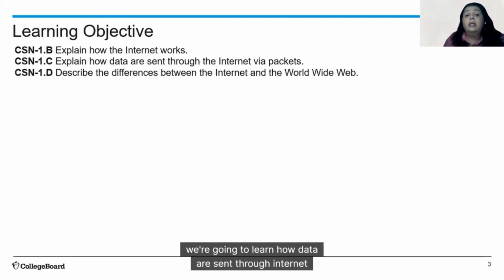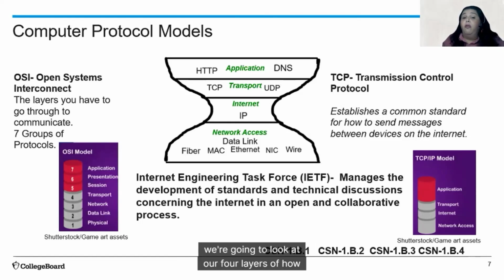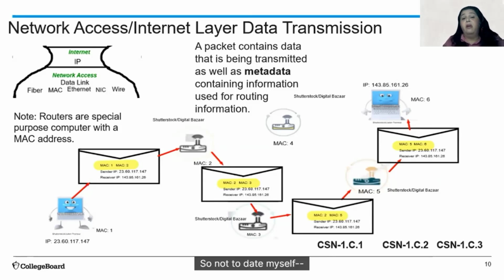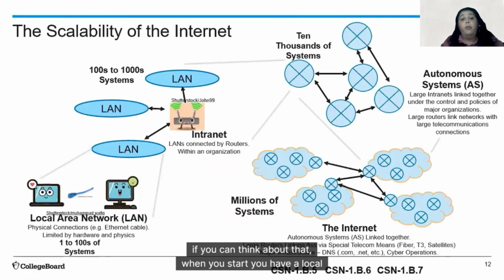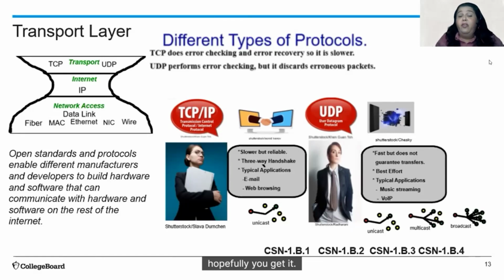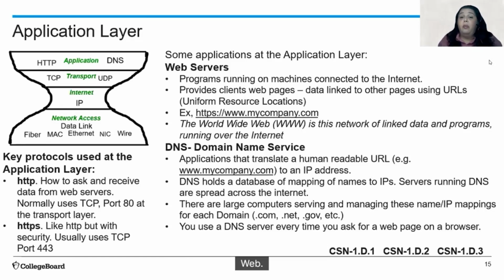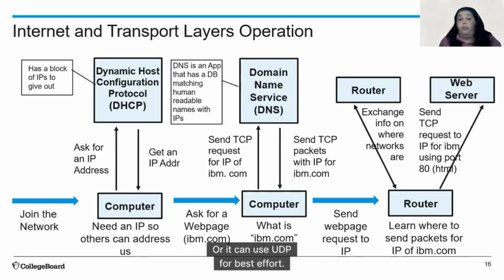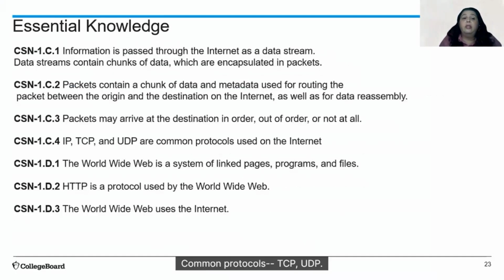AP CSP - 4.1 Daily Video - Internet Part 2